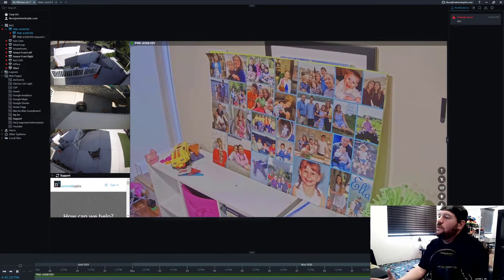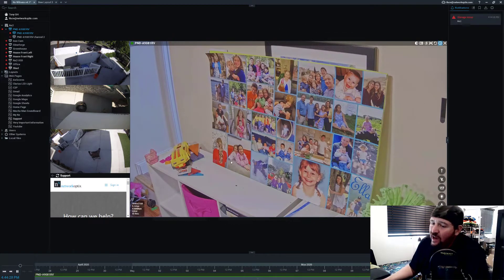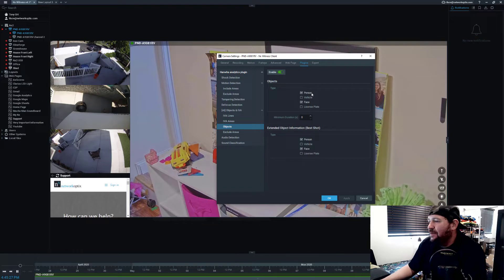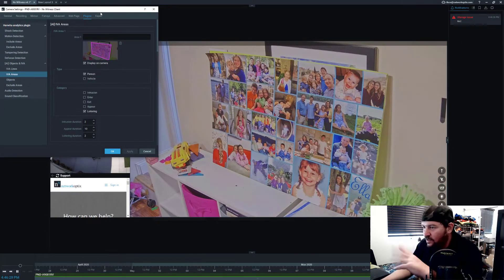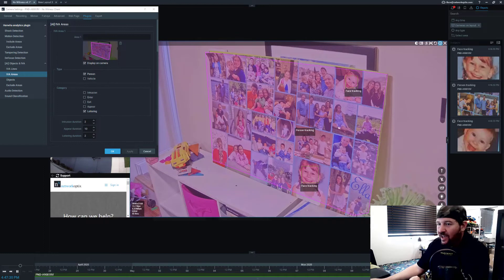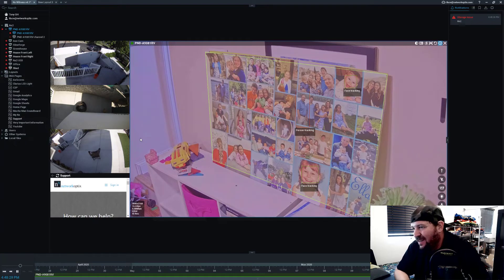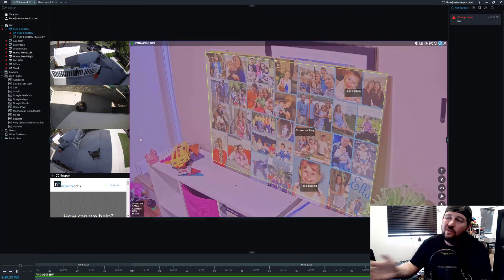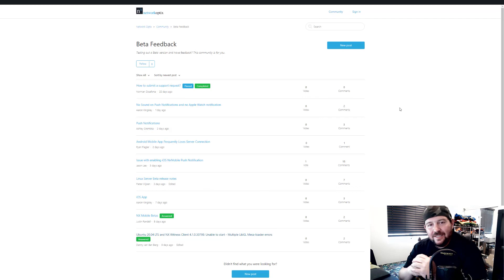Analytics ROI Configuration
Available for Hanwha cameras in the intial release of v4.1 (and later for additional manufacturers) the Analytics ROI Configuration feature allows operators to create and configure in-camera analytics right inside the Nx Desktop client. Get the Nx Witness v4.1 Beta today